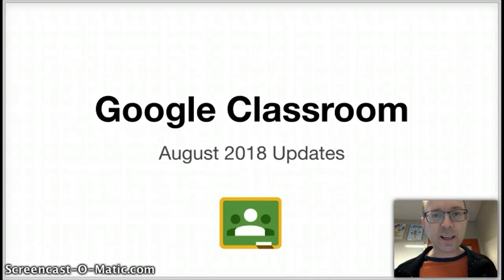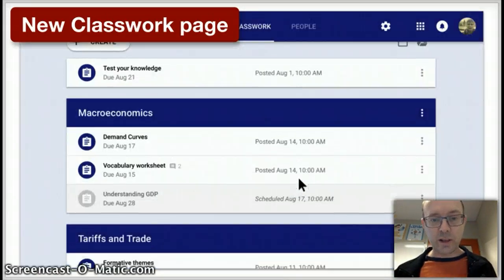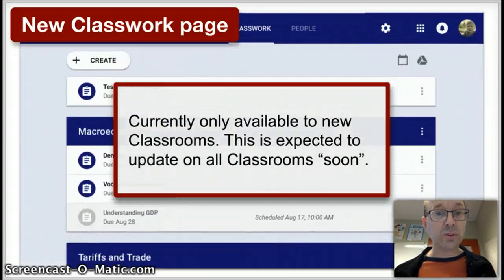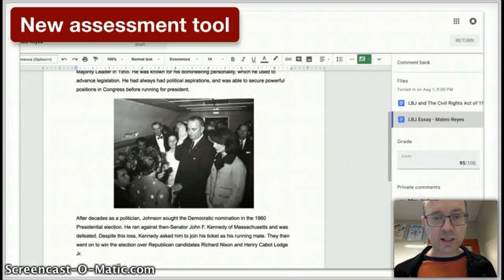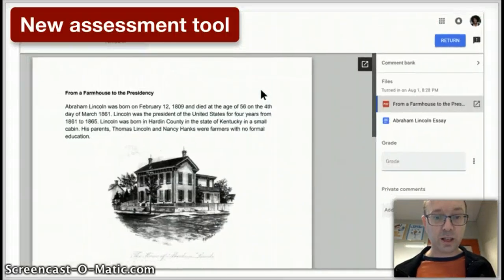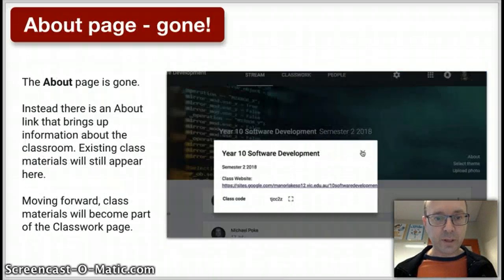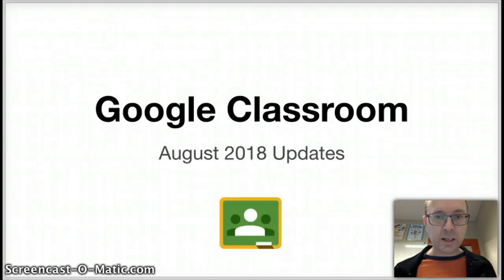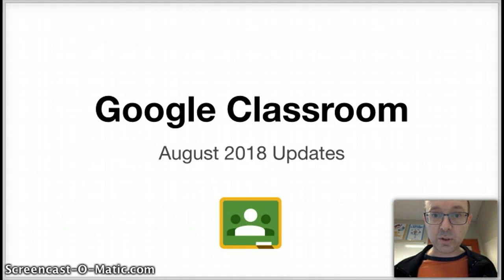Google Classroom Updates - 2018